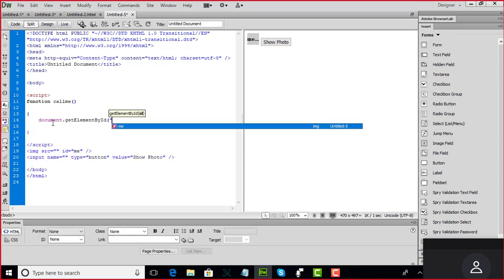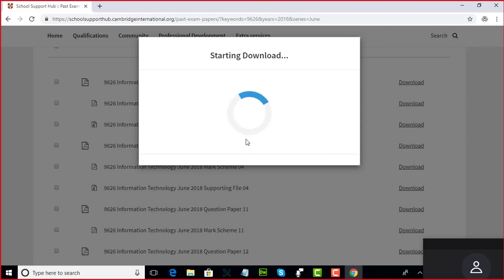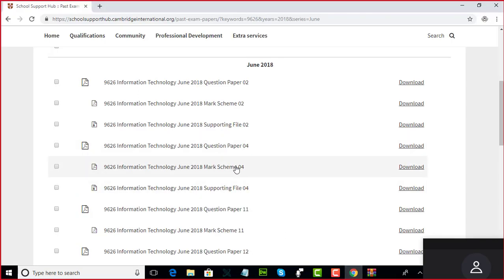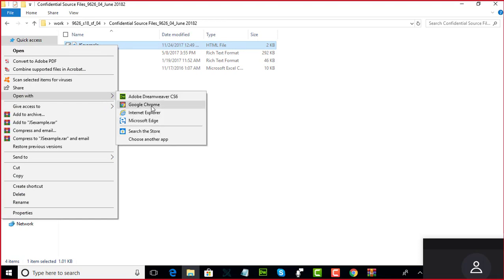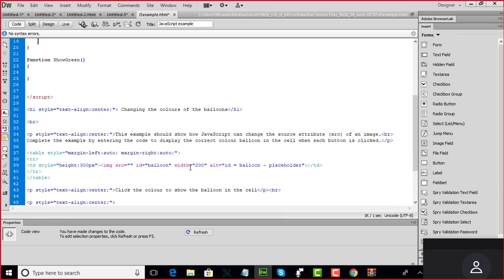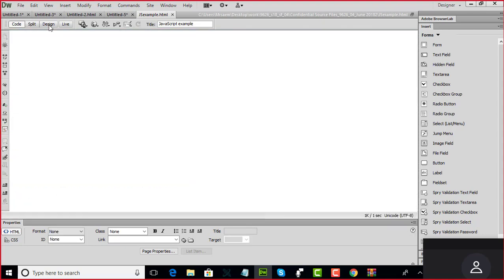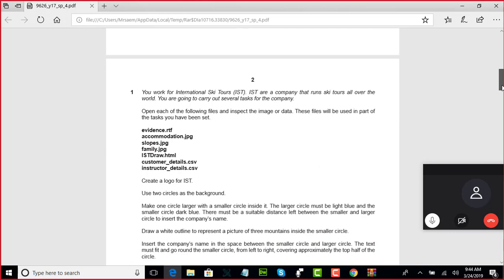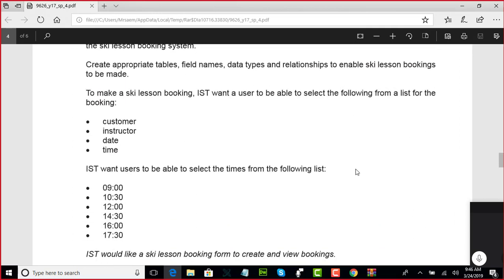A-LEVEL IT 9626 / AIT 9626 LECTURE2 Javascript WITH Mihailo Popovic